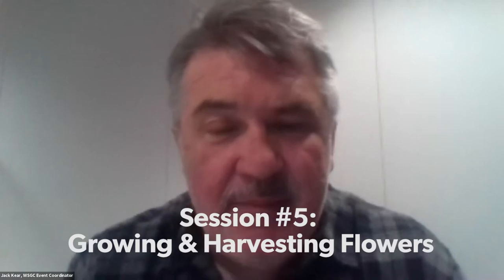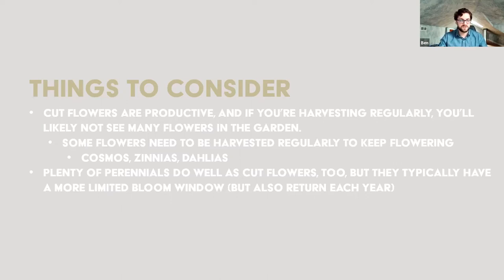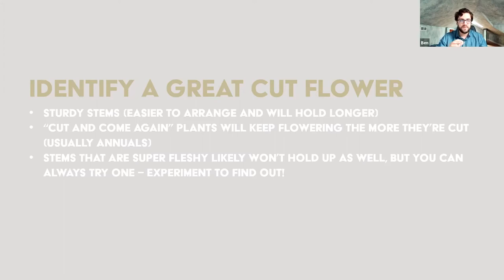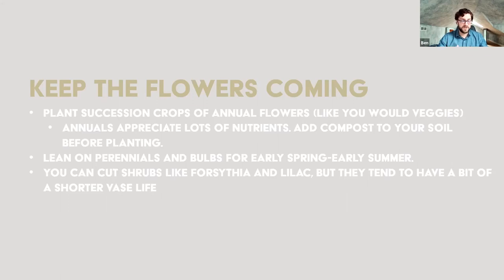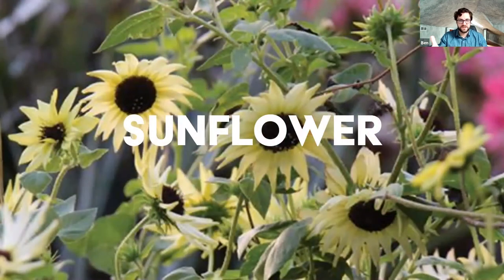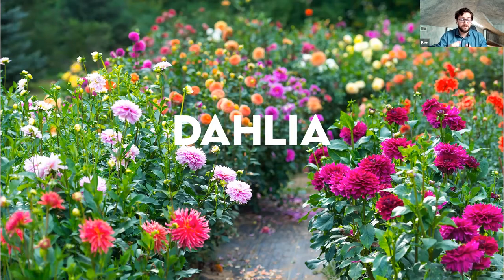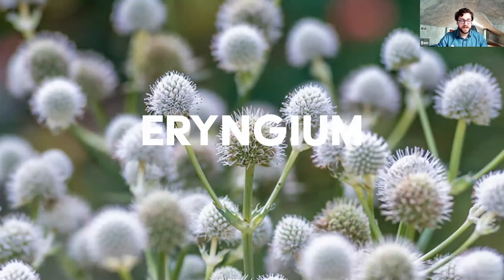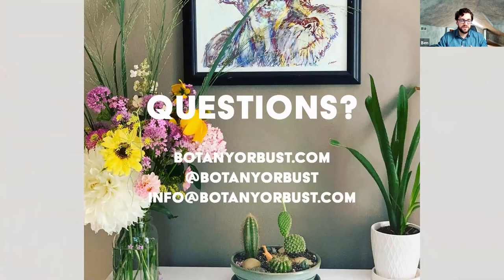Gardening Q&A Session 5: Growing & Harvesting Flowers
Learn how you can bring the outdoor in when you grow your own cut flowers. We’ll cover the basic techniques and tools you’ll need for success from seed to vase. This is Session 5 of a five-part series recorded from a live Zoom event.